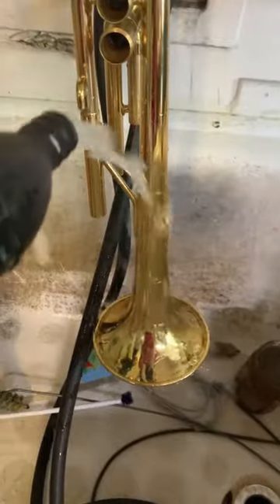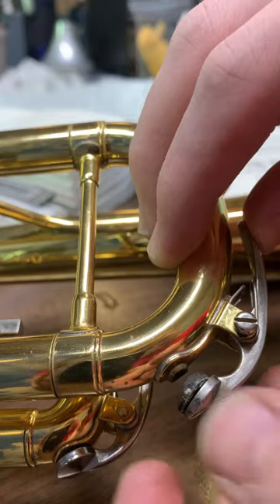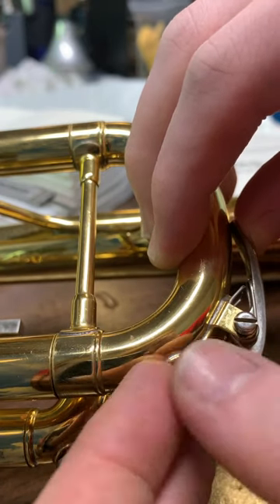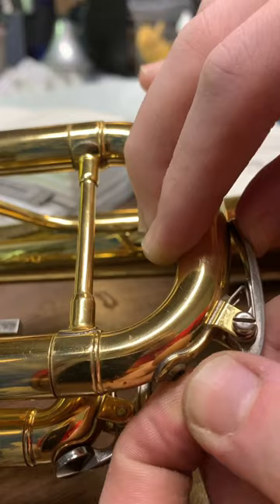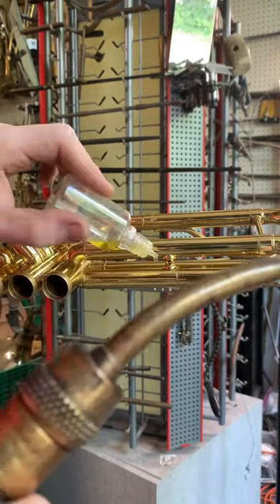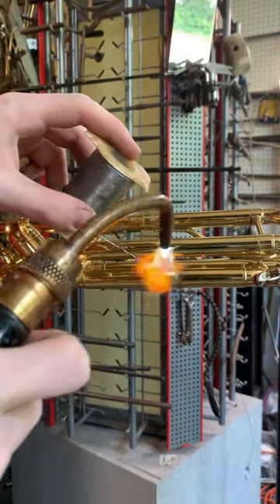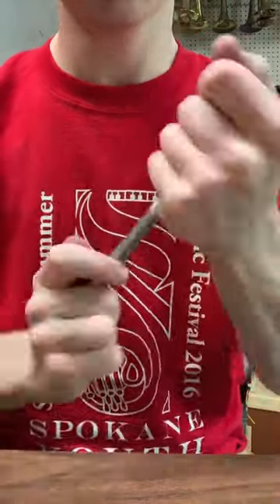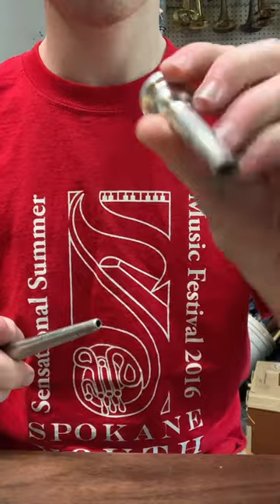Basic Trumpet Cleaning & Repair!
Enjoy some older footage of me on the job as a brass repair tech at Clearwater Music! This trumpet, the exact same model as I started out on many years ago, came into the shop in need of a chemical cleaning, dent removal and soldering. In this video I briefly pan over each of these processes.